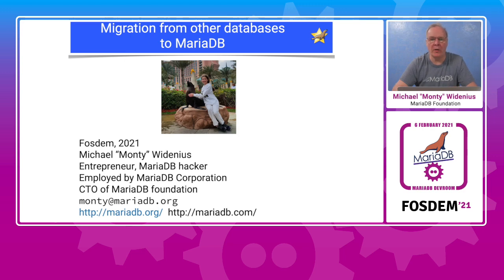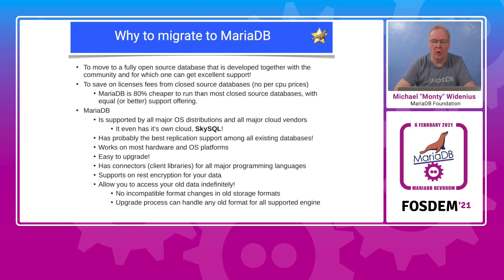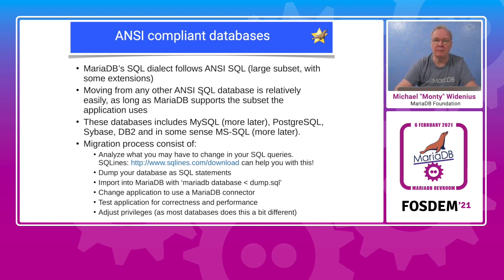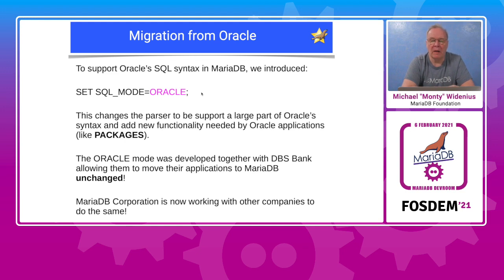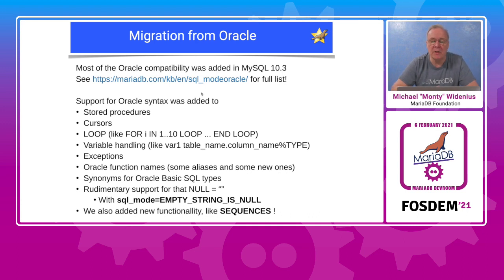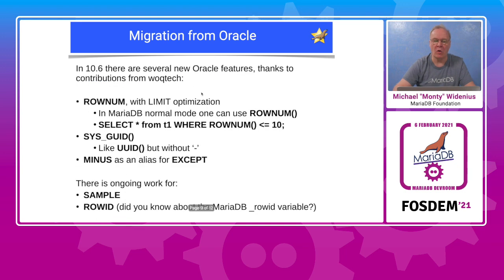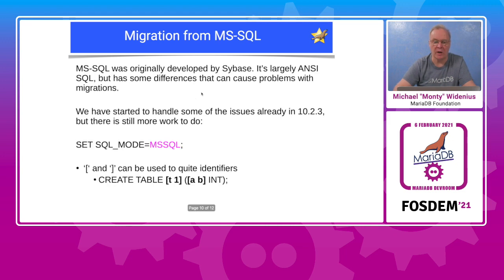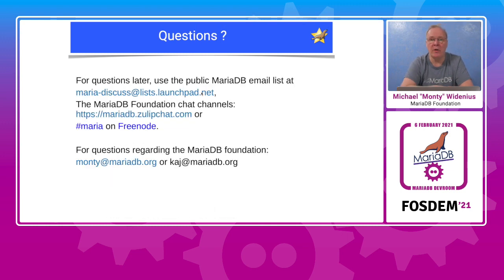Migrating from other databases to MariaDB - Michael "Monty" Widenius - FOSDEM 2021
This talk presents a proper procedure for migrating applications from proprietary database systems (such as Oracle or SQL Server) to MariaDB. It gives an overview of the steps required to successfully perform a full migration, built from the experience of migrating DBS Bank's core infrastructure from Oracle to MariaDB.